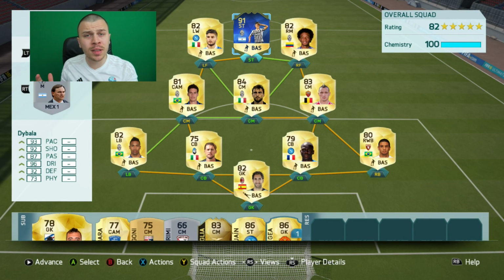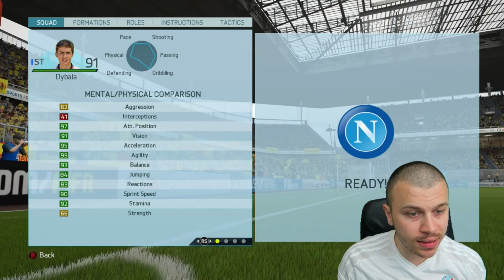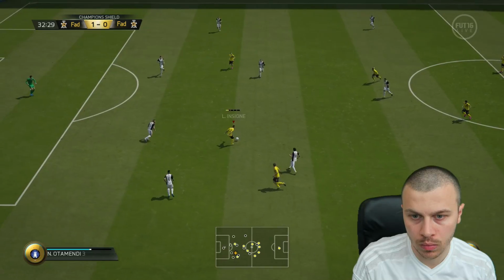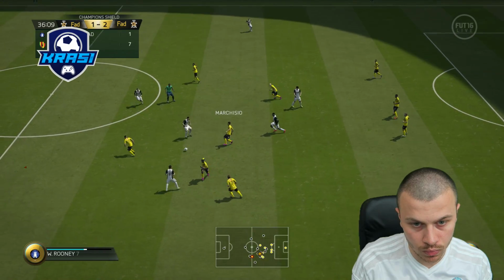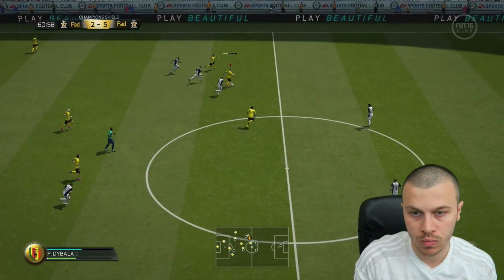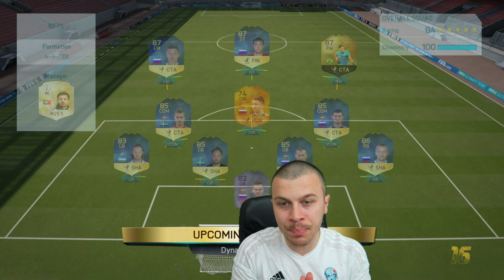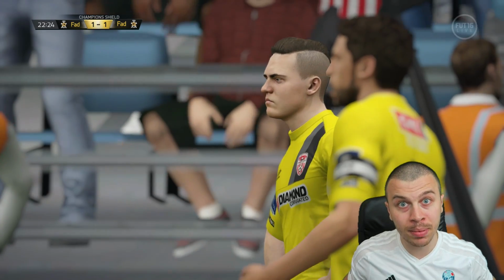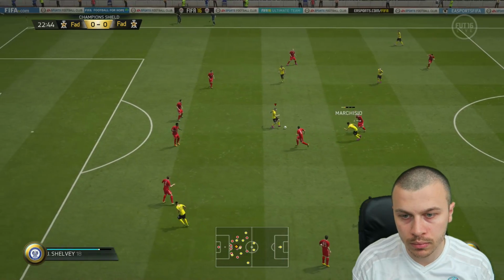TOTS DYBALA ON FIFA 16 ULTIMATE TEAM / PLAYER REVIEW / MOST OP TOTS STRIKER ON FIFA 16?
FIFA 16 TUTORIALS & ULTIMATE TEAM